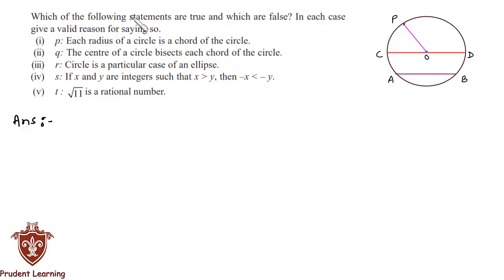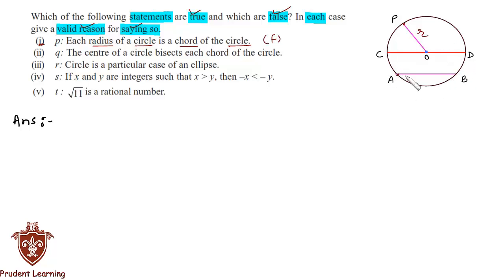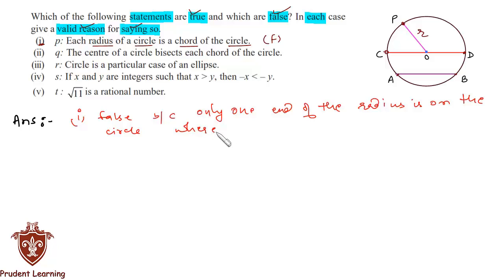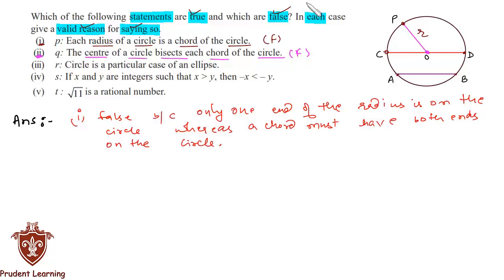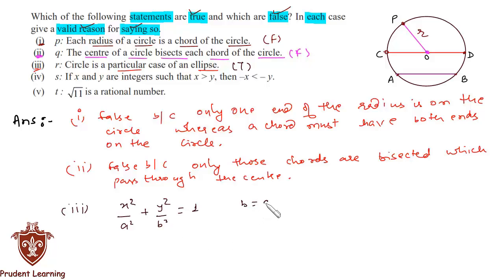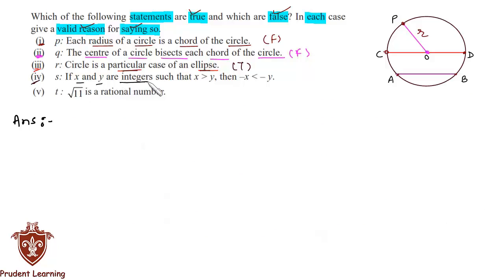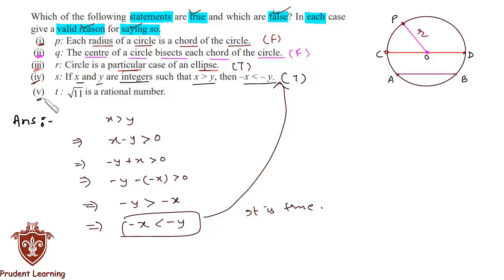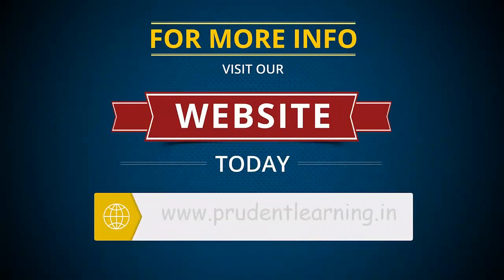CBSE Class 11 Maths l Mathematical Reasoning l NCERT Solutions , Ex 14.5 Q5